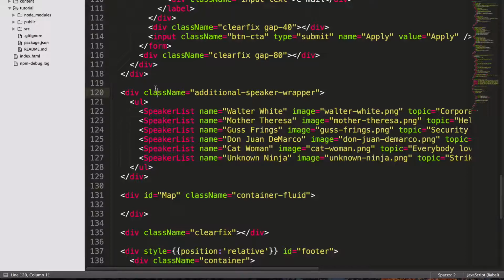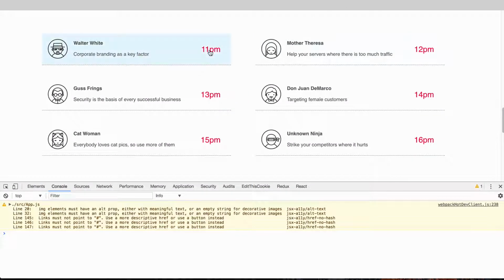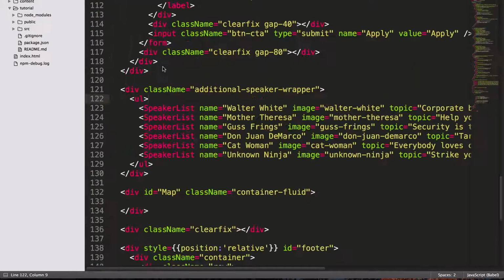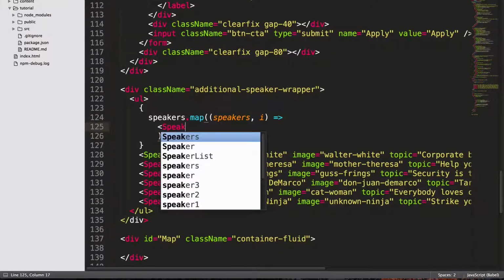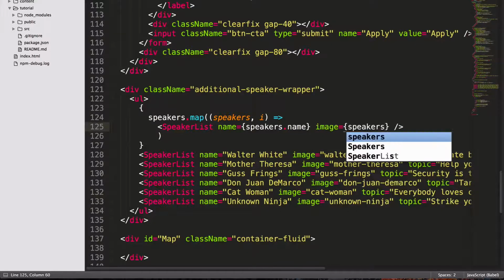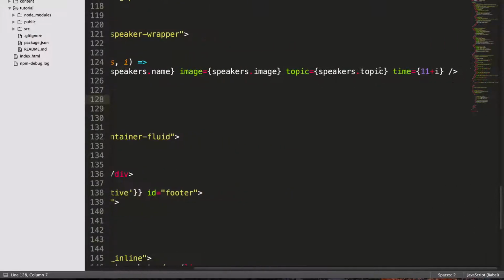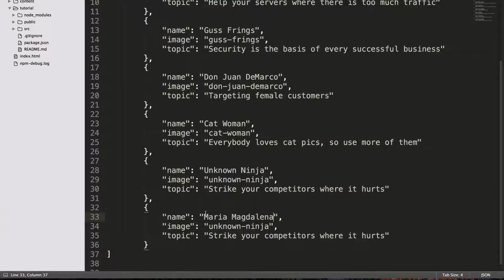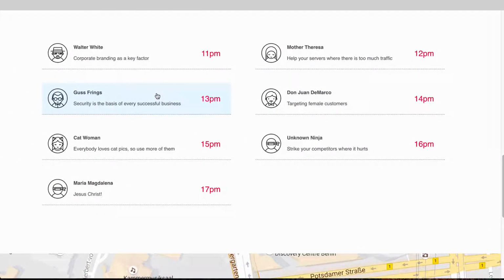React Tutorials - Working with external data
This gives you a brief overview of how to work with external data in the json format. We don't go deep into detail here. Just get an idea of the mapping function and how it works.